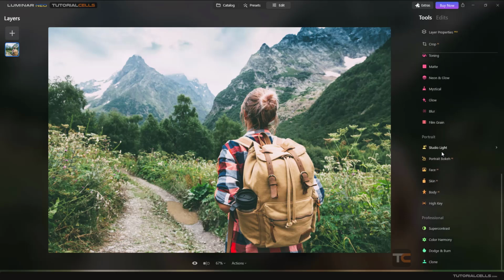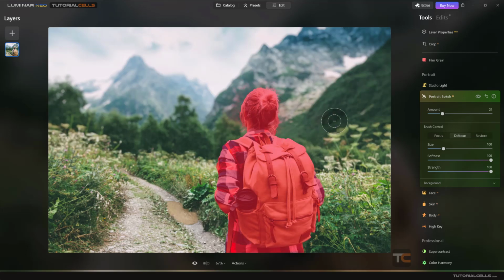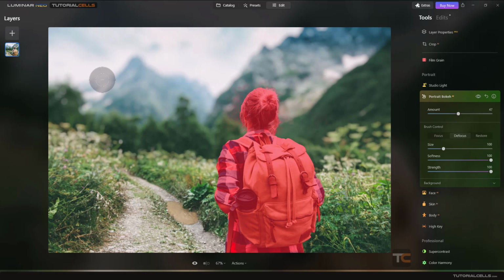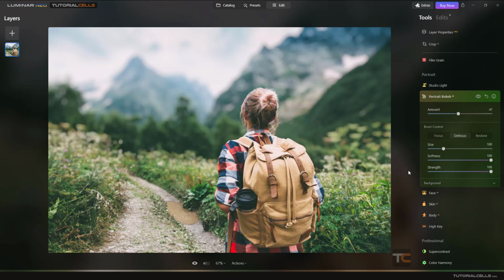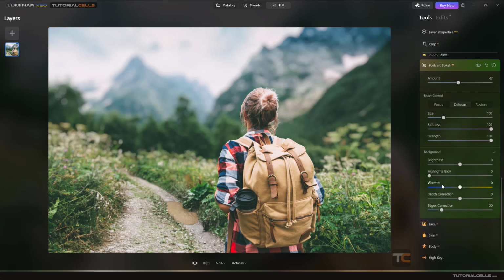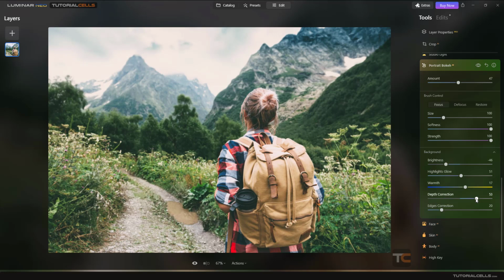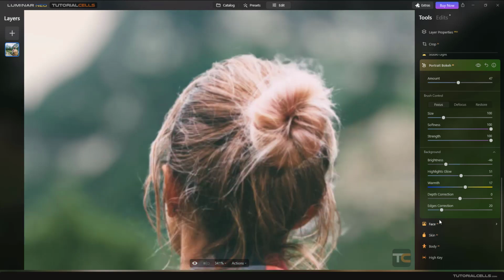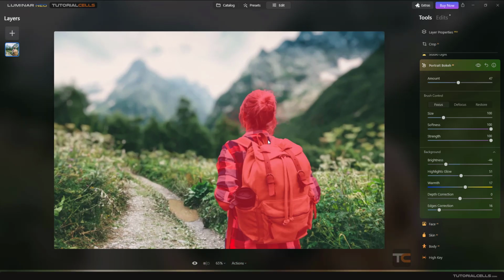0029. Portrait Bokeh AI Tool in Luminar Neo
Portrait Bokeh AI Tool
When capturing photos, placing the area behind a subject out of focus is often desirable. The Japanese word bokeh is used to describe the aesthetic nature of the blur produced in these out-of-focus areas. Traditionally, to achieve this effect, it often takes a high-quality lens and involves shooting at a wide-open aperture like ƒ2.0.
Luminar Neo offers the Portrait BokehAI Tool to simulate this effect and allow it to be used on most portrait photos. It works on any portrait image – regardless of the lens used or the lighting conditions